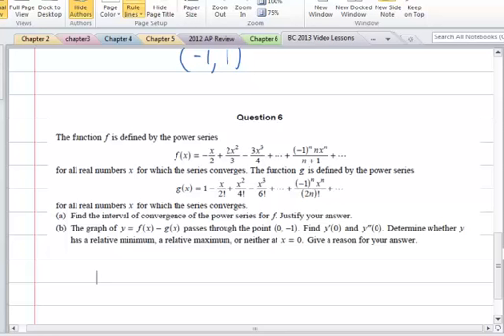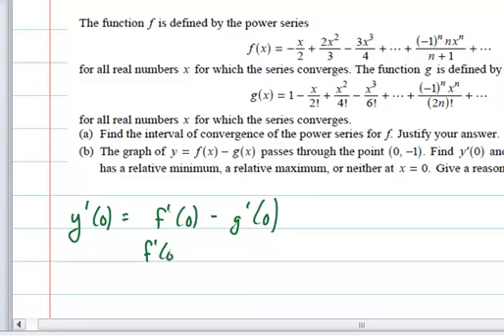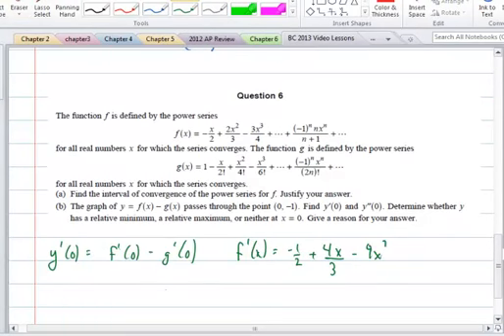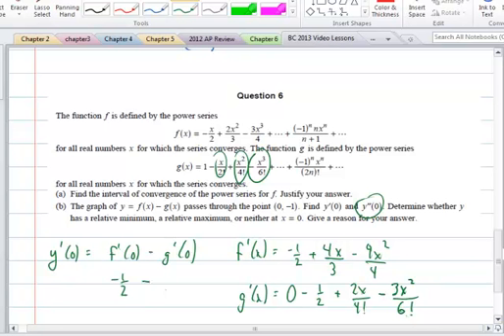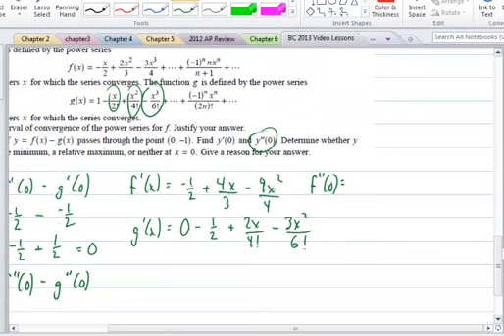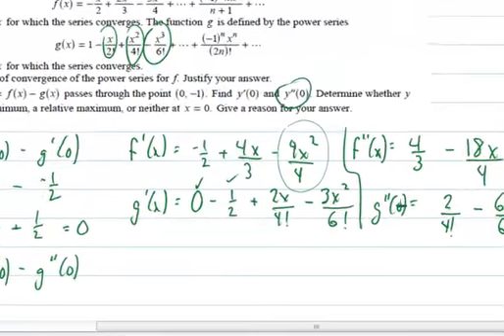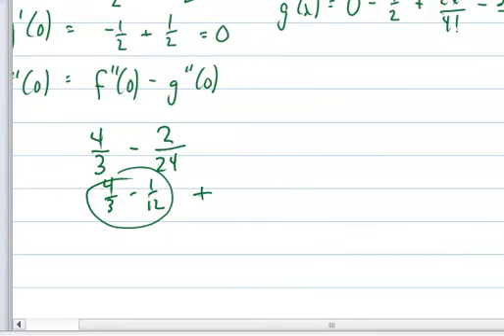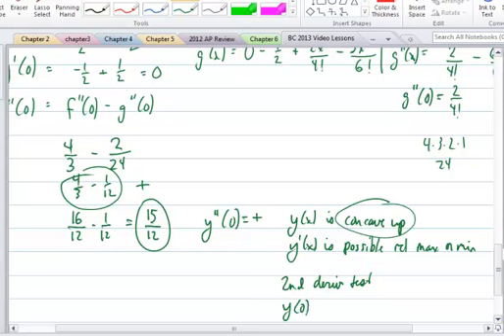Taylor Series Example from BC6 2006 Part b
Construct a new function from two taylor series and test the function using the second derivative test